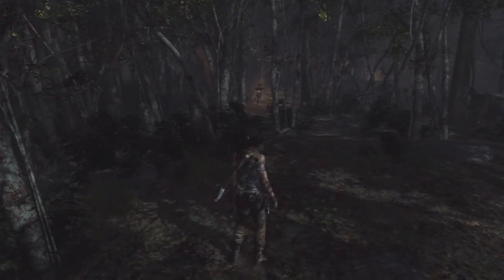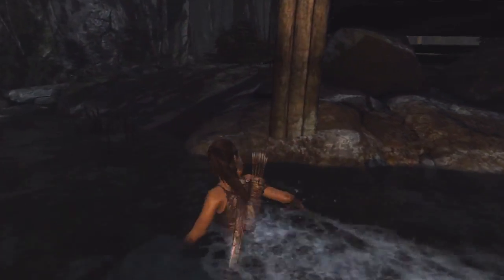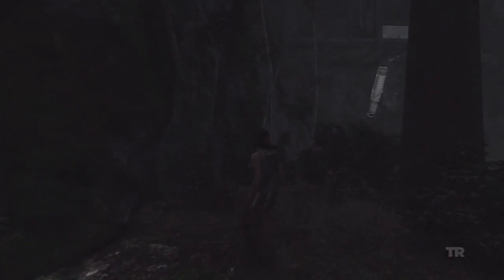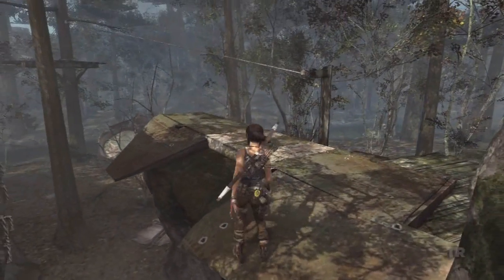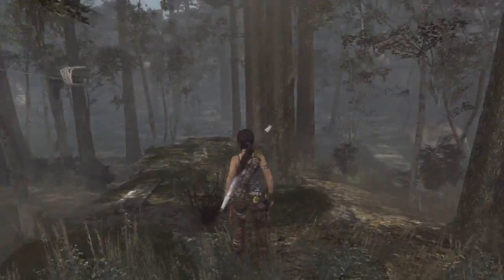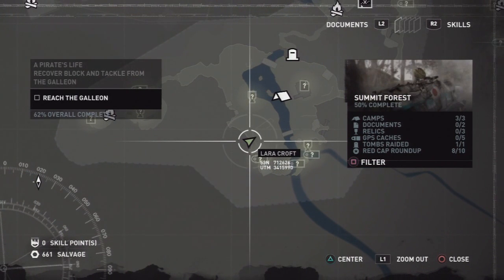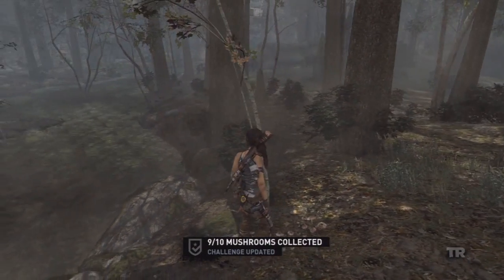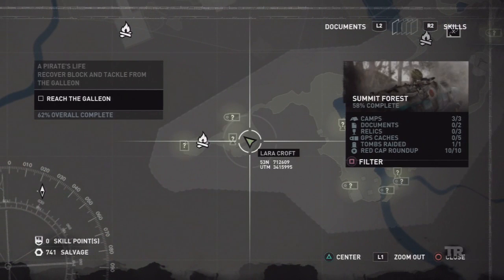Tomb Raider - Red Cap Roundup - Summit Forest Challenge guide (All Mushroom locations)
This is a guide on how to complete the Red Cap Roundup Challenge in Summit Forest area.